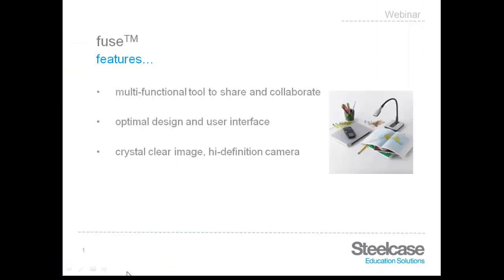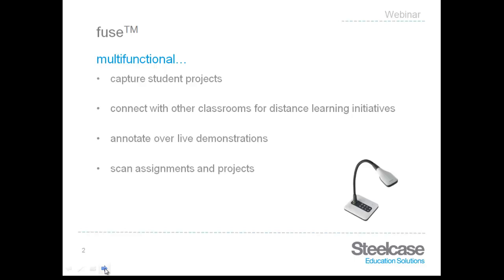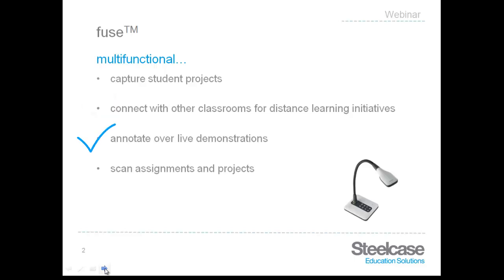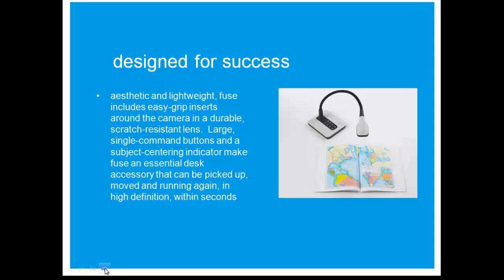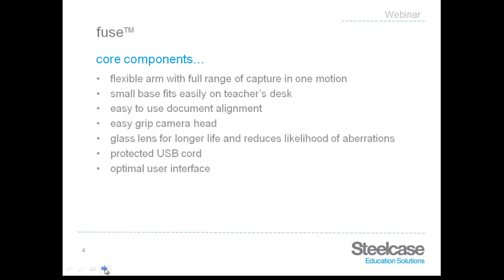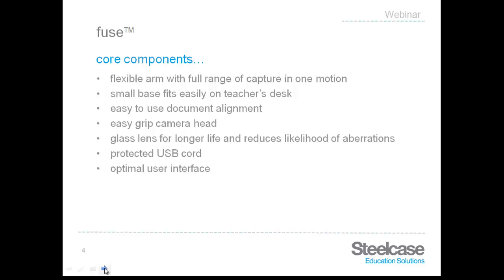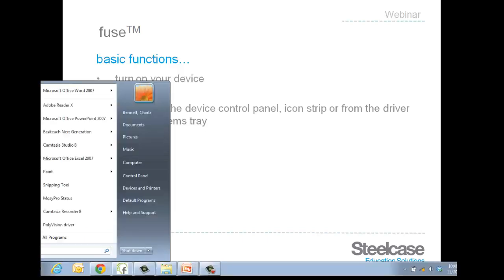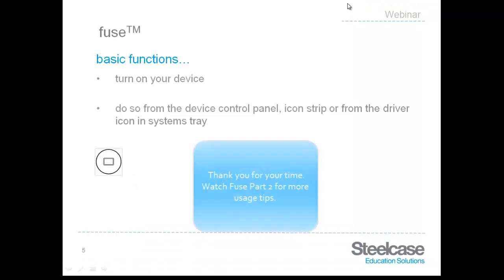Fuse Part 1 of 3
Fuse tutorial - Part 1 of 3 covers the benefits and features of the fuse digital visualizer.